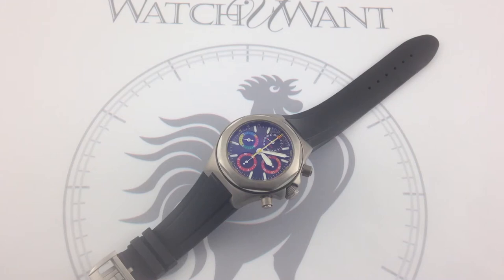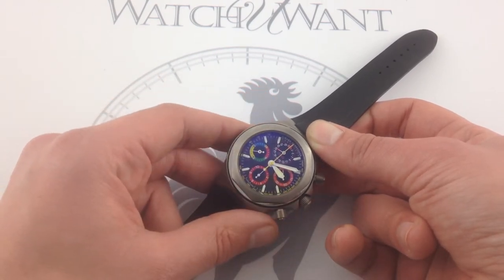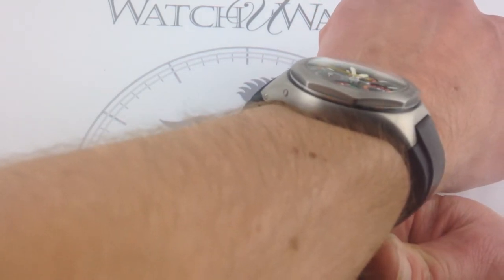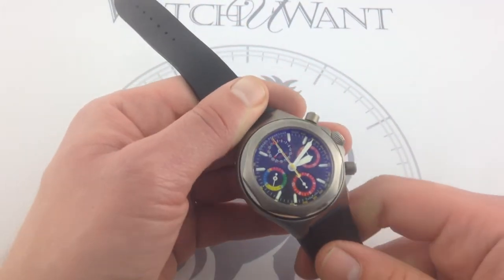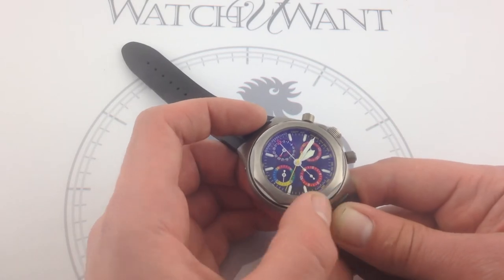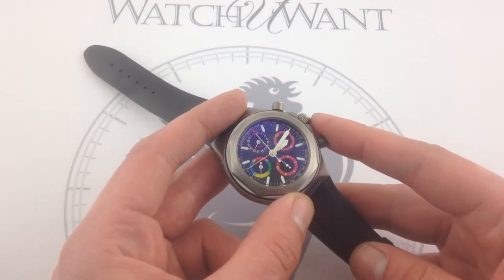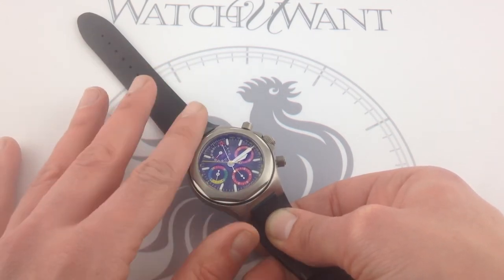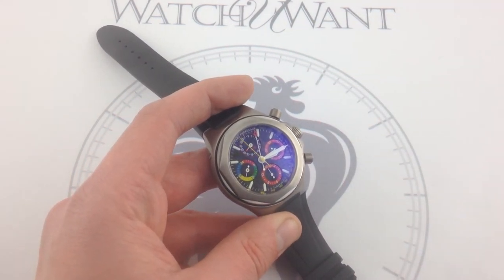Girard-Perregaux EVO 3 Ferrari F2004 Chronograph Luxury Watch Review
For Girard-Perregaux and Ferrari, this Evo3 Ferrari F2004 Chronograph  - one of only 249 pieces made - was the last hurrah. As one of the final models borne as fruit of the ten-year partnership between the two firms, this EVO 3 Ferrari F2004 marked the end of a chapter in which Ferrari and Girard-Perregaux fired on all cylinders.

The 2003 Laureato EVO 3 forms the basis of this 44mm titanium GMT-chronograph. Itself the last of a long and distinguished line (GP Laureato), the EVO 3 is a superb platform on which to build a horological hot rod. The signature Laureato octagonal bezel is a subtle but unmistakeable nod to Girard-Perregaux's 1975 debut-year "Graduate."

Each titanium case and deployant clasp was constructed in-house by Girard-Perregaux's own case makers. As a true manufacture, GP masters both the mechanical and packaging craft disciplines associated with watchmaking. Sleek matte titanium flows seamlessly into a vulcanized natural rubber strap that feels supple and substantial on the wrist; integrated lugs ensure no visible gap between strap and case flanks.

The dial of the Evo3 Ferrari F2004 Chronograph embodies the best of  haute horlogerie and high performance autos. Each element, from the standout colors of the sub dials to the carbon fiber dial itself, is inspired by the dashboards and instrument graphics of Ferrari's road going super cars.

Each Evo3 Ferrari F2004 Chronograph features a sapphire exhibition case back adorned with a tribute to Ferrari's six Formula One constructor's world titles won during the course of its partnership with Girard-Perregaux.

Beneath the commemorative graphics, a Girard-Perregaux in-house chronograph caliber 033CO provides automatic winding, a date, a second time zone, and a unique chronograph. Both the chronograph seconds and minutes are tracked by center-mounted hands in order to ensure that the most important timing data also is the most legible and accessible.

Celebrate an epic era for two titans of high performance machinery with this Girard-Perregaux Evo3 Ferrari F2004 Chronograph. Video and content by Tim Mosso.